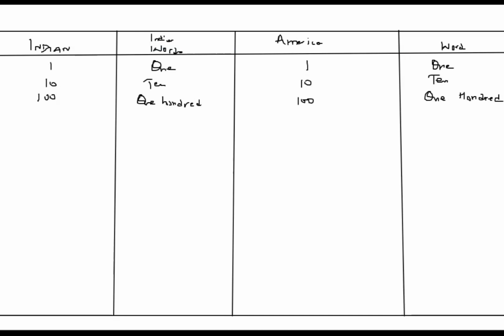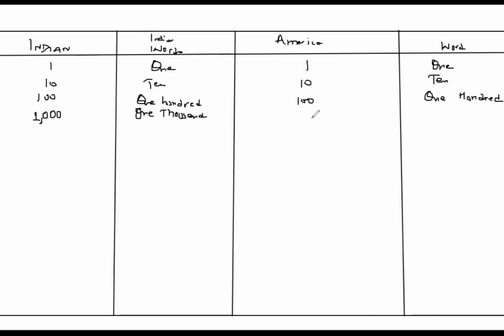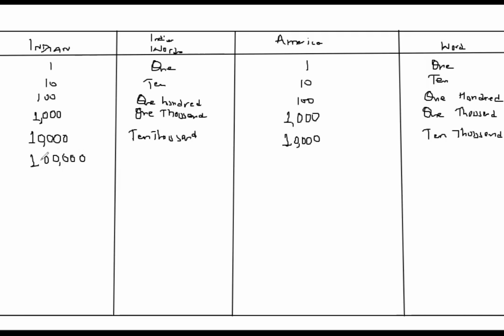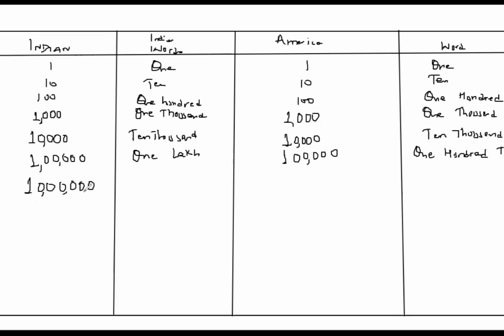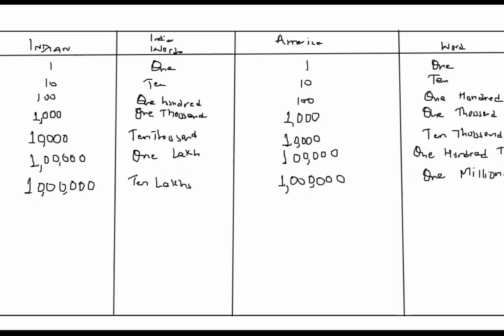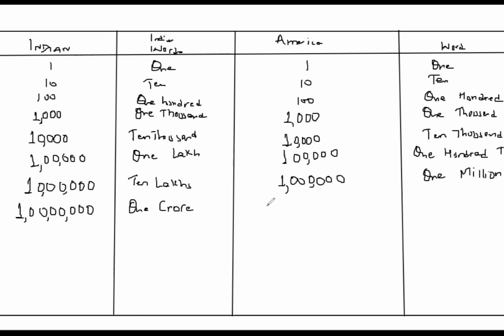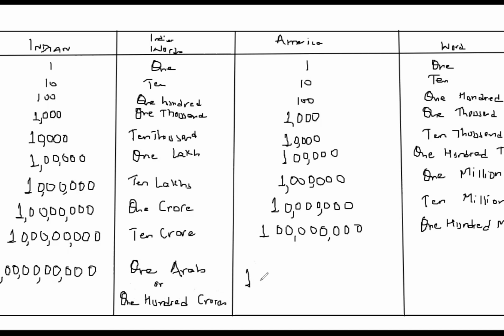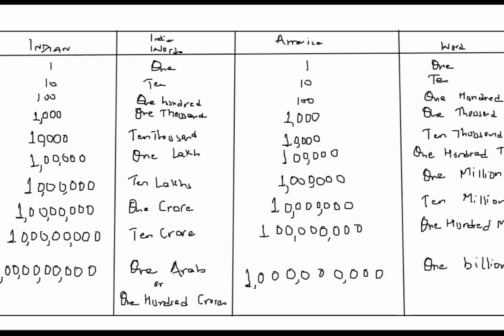Number System - India v/s USA🤩